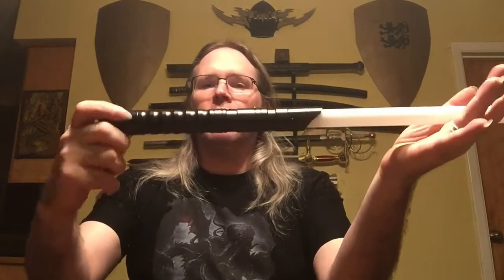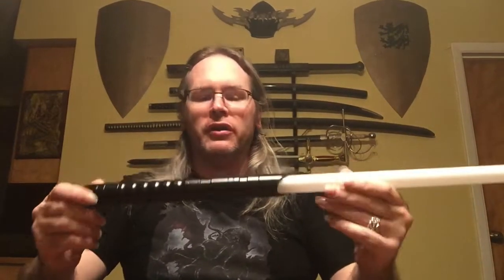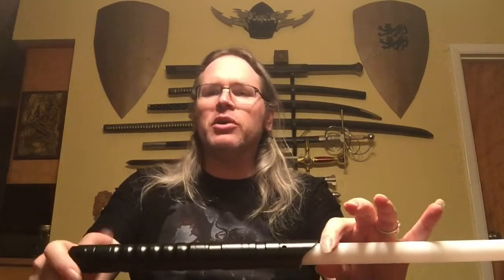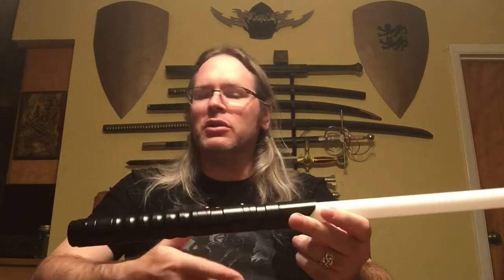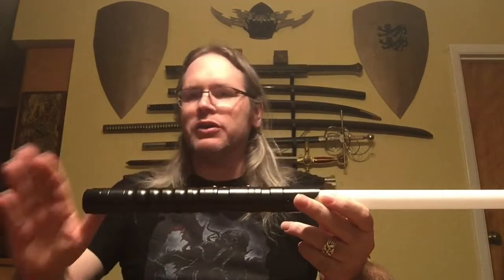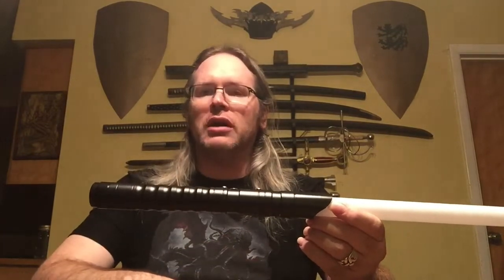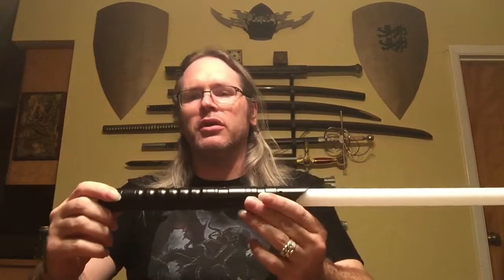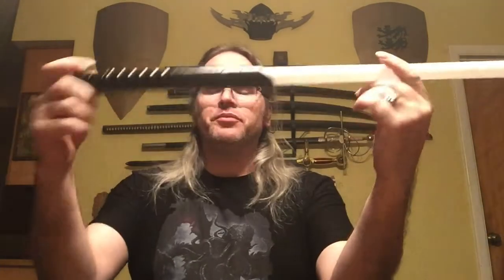Lightsaber Givaway #1 voting and #2 announcement